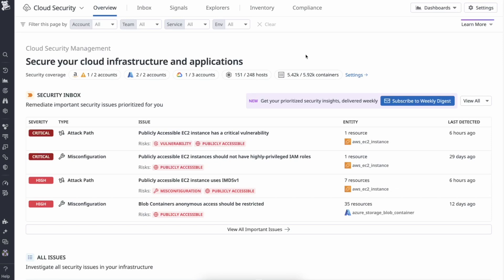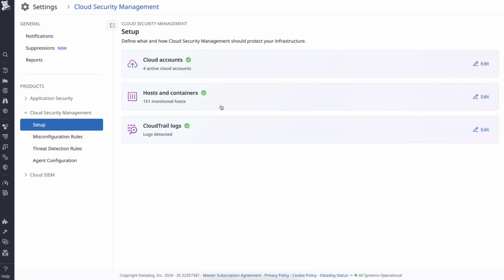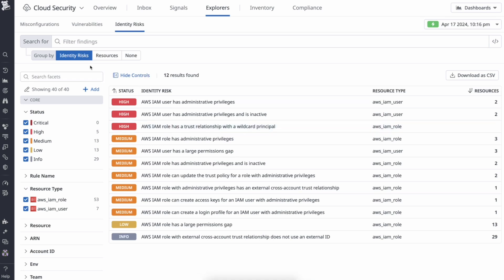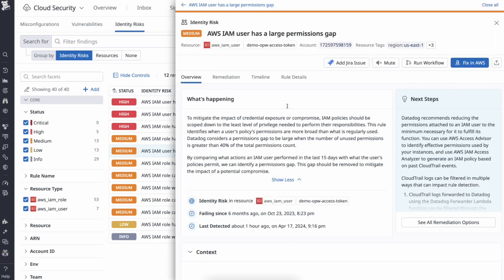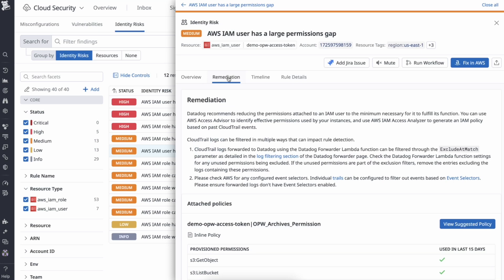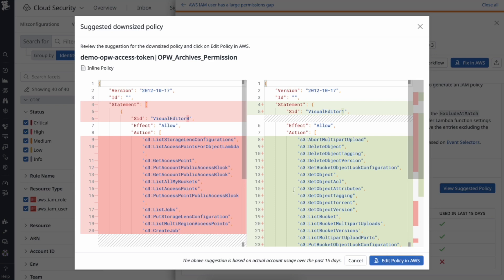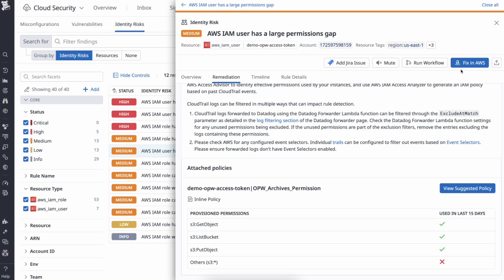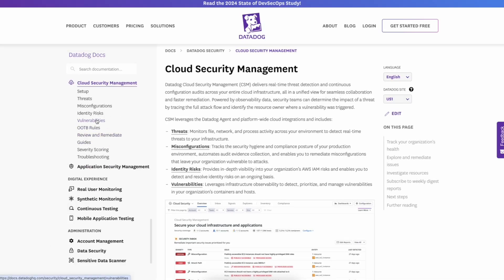How to use Cloud Infrastructure Entitlement Management (CIEM)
Learn how to detect and remediate identity and access management (IAM) risks using Cloud Security Management.